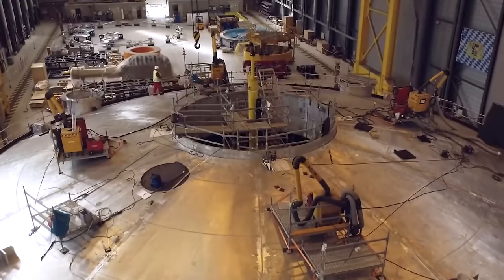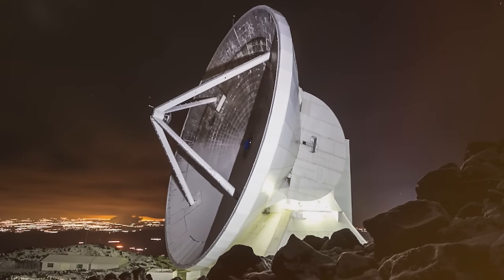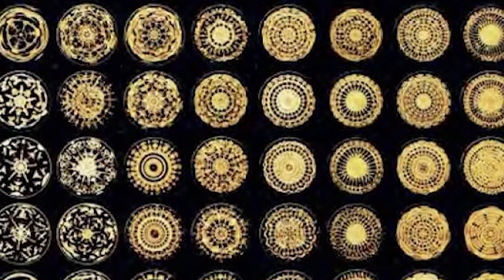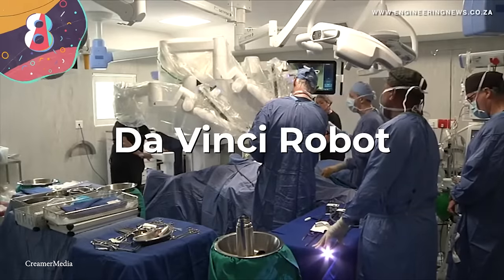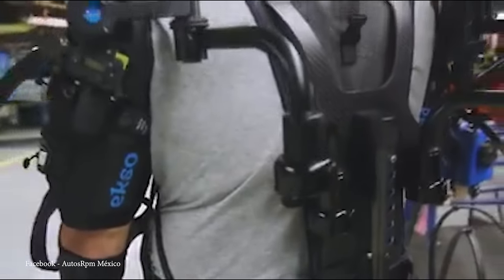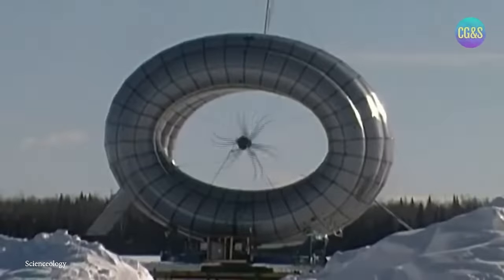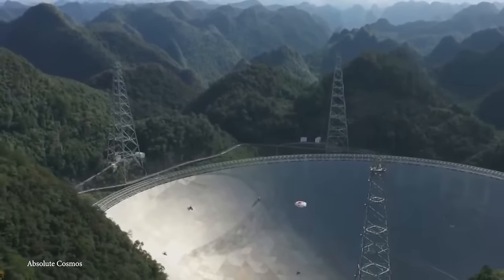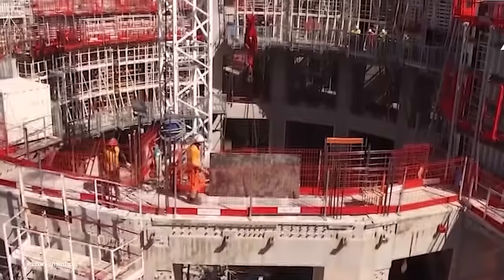15 Machines That Do Incredible Things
For a nice chunk of our existence, humans have relied on machines. So many of these creations have made our lives much, much easier, and researchers and engineers around the world are always working hard to come up with the next great invention! Who knows, maybe one day we’ll all be replaced by them. But until then, all we can do is marvel at some of their awesome capabilities, doing things we could never dream of. So join us for today’s video, where we take a look at the top 15 machines that do incredible things!